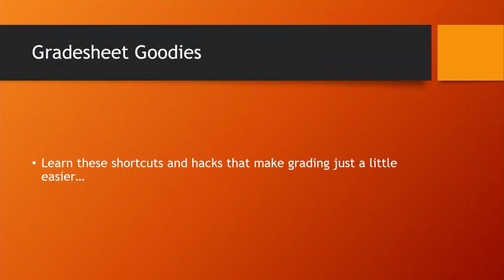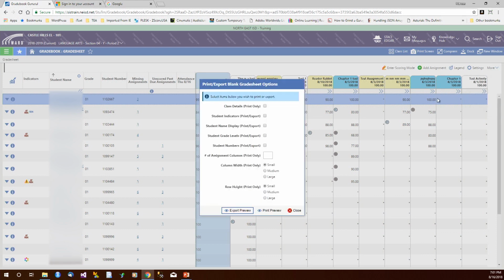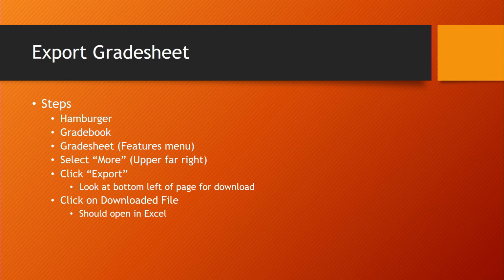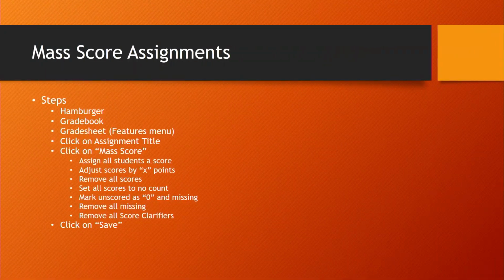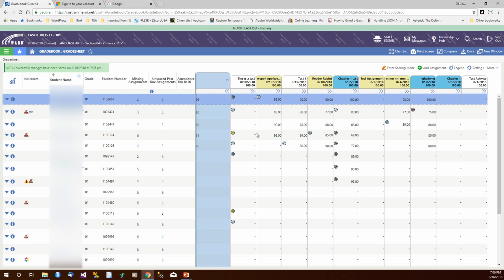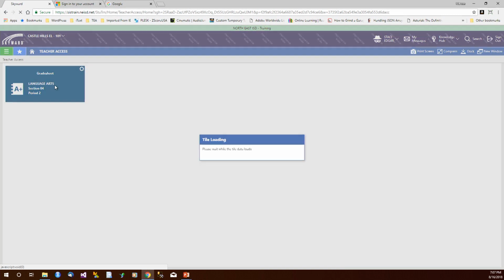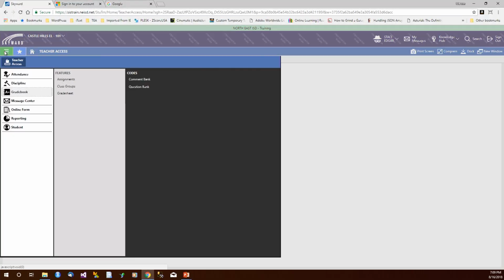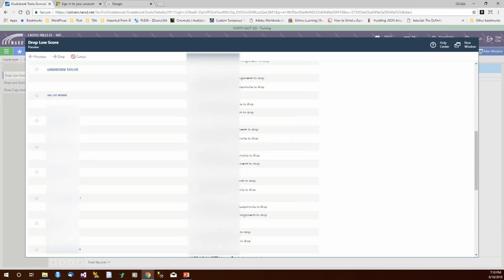Classroom Basics Gradesheet Goodies